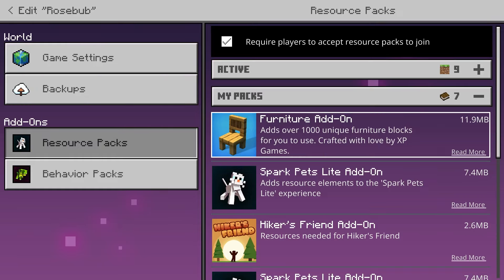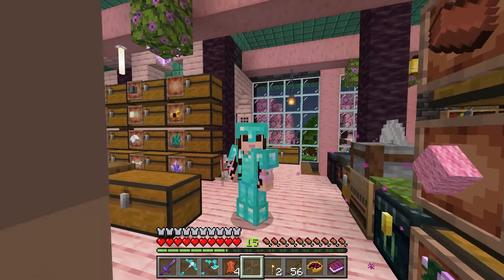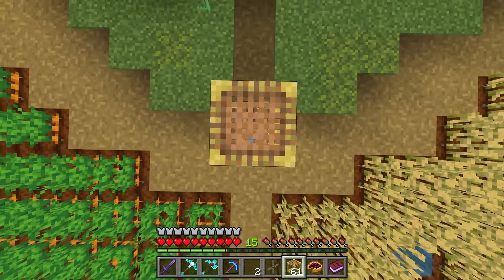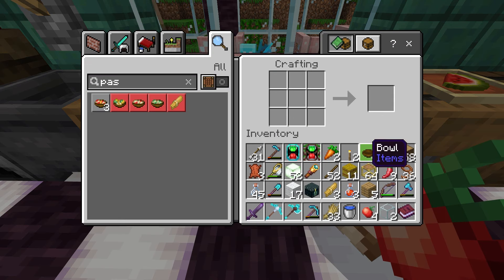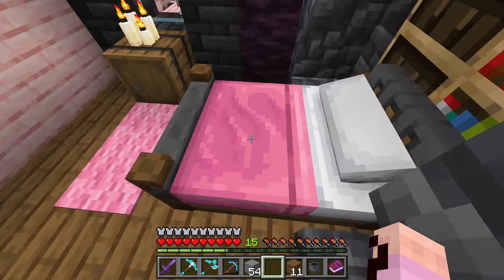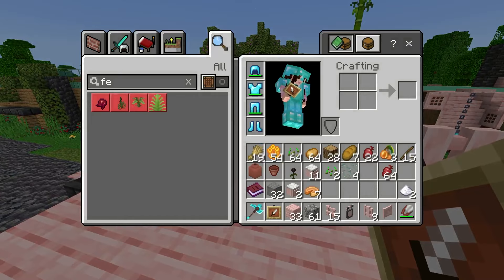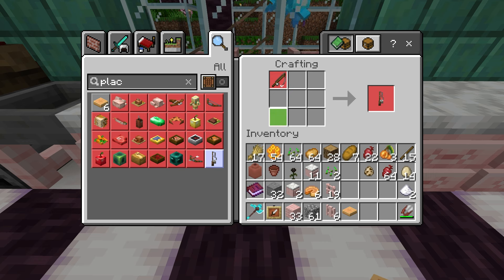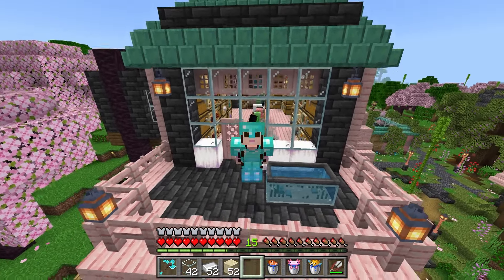New furniture! Over 1000! - Minecraft Animal Adventures (Ep 22)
Hey... I have a ton of pixel animals and I need to build homes for them. What animals will we find today? Today we add a new furniture add-on that adds over 1000 furniture! Minecraft Animal Adventures with Erose!

Addons (Mods) I'm using:
🌹 Another Furniture Add-on
🌹 Farming and Husbandry Addon
🌹 Furniture add-on
🌹 Sparks Pets Premium Add-on
🌹 Naturalist Add-on
🌹 World Utilities